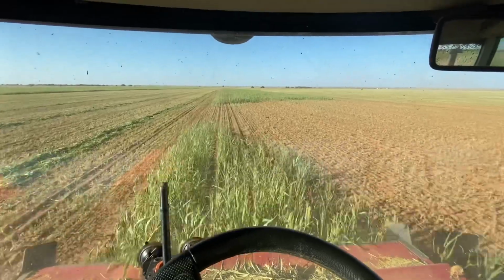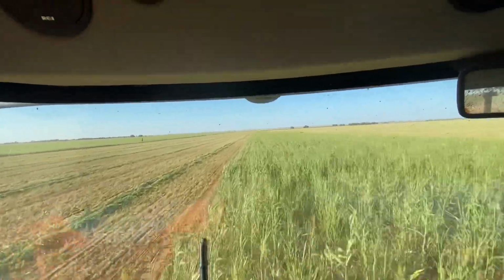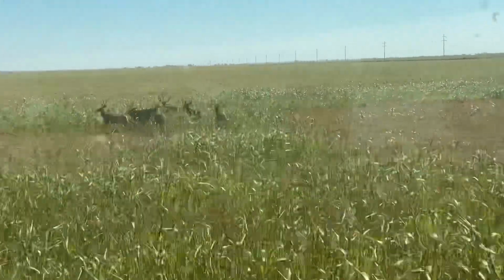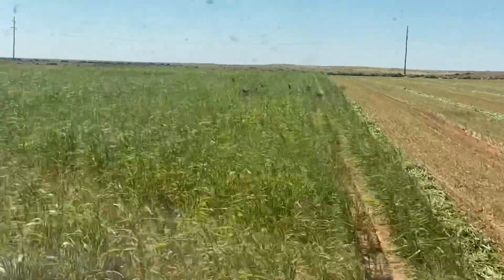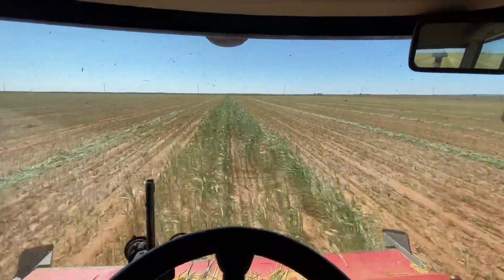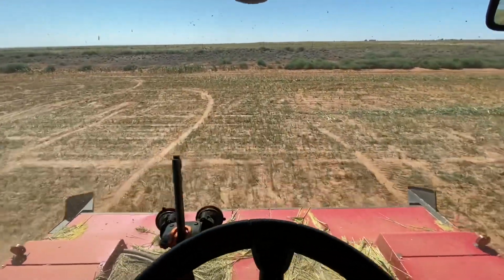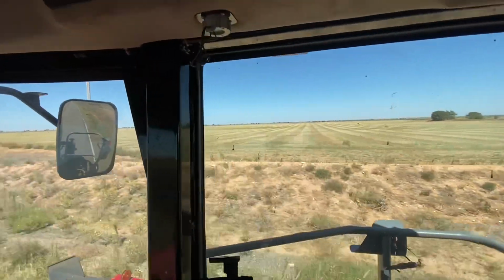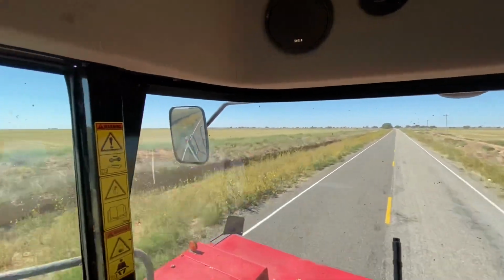Cutting Sorghum Sudangrass: Day 4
Harvest continues as we finish up on My field East Baghdad. Thanks for coming along on our journey. I hope we educate as well as entertain.